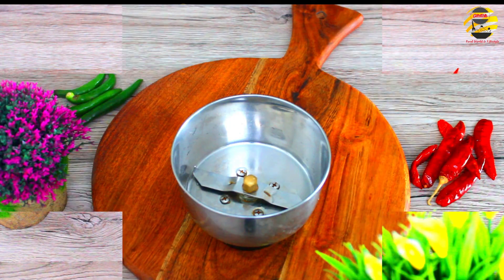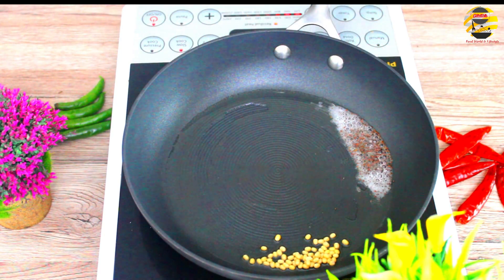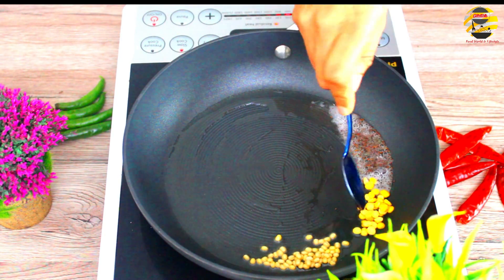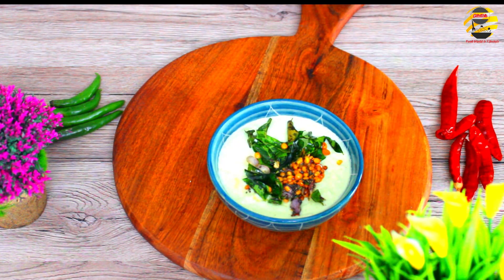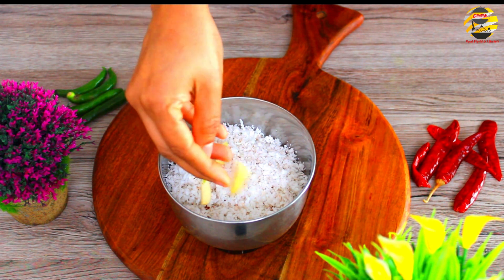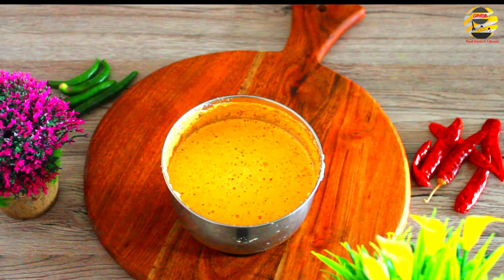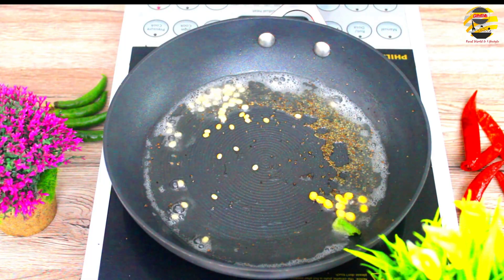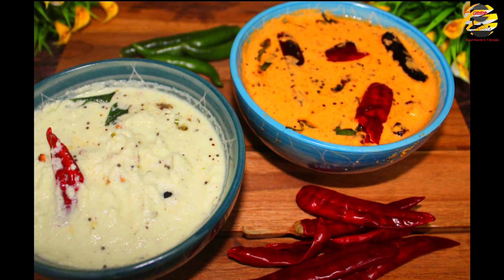Coconut chutney recipe in Malayalam | രണ്ടുതരം തേങ്ങാ ചട്ടനി |ഇങ്ങനെ ഒന്ന് ഉണ്ടാക്കി നോക്ക്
രണ്ടുതരം തേങ്ങാ ചട്ടനി
How to make coconut chutney in Malayalam
Episode-10

രണ്ടുതരം തേങ്ങാ ചട്ടനി
coconut chutney in Malayalam
coconut chutney recipe in Malayalam
ഇങ്ങനെ ഒന്ന് ഉണ്ടാക്കി നോക്ക്
Priscilla's food world in Malayalam
ചുമന്ന തേങ്ങാ ചട്ടനി